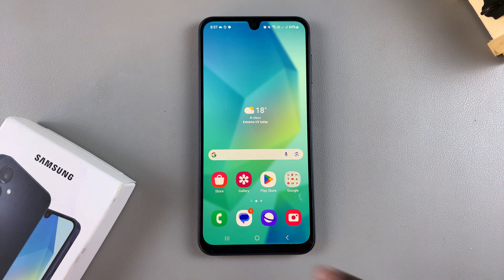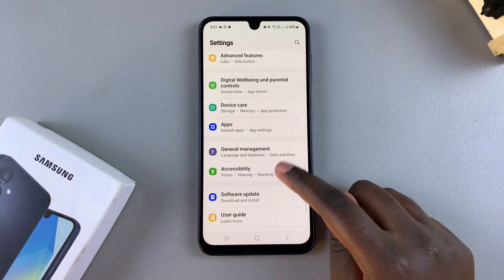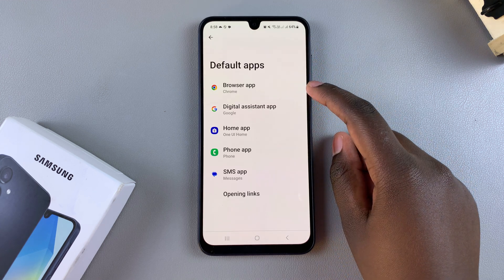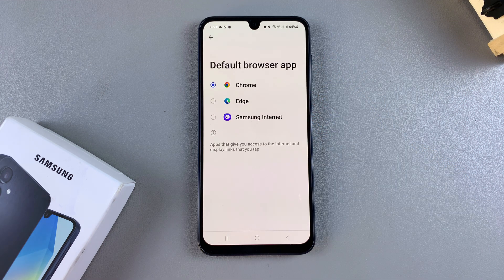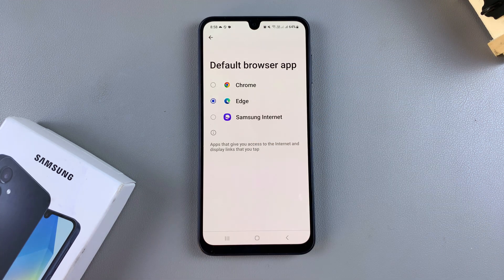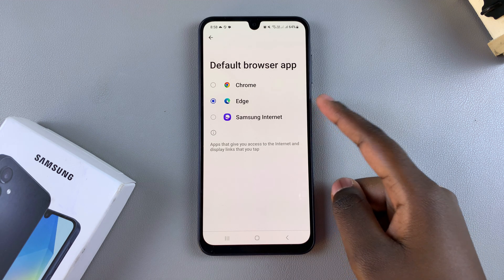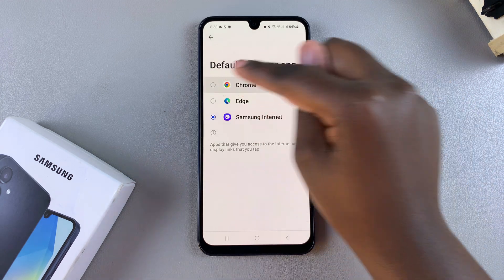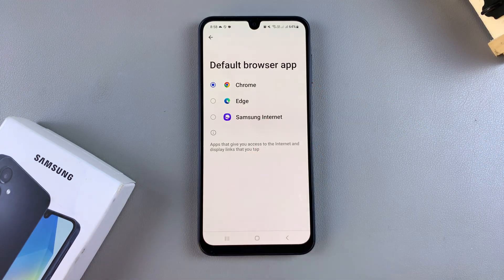How To Change Default Browser App On Samsung Galaxy A16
Here's How To Switch The Default Browser App On Samsung Galaxy A16.

Changing your default browser on your Samsung Galaxy A16 is easier than you think! If you prefer a different browser over the built-in one, we've got a simple tutorial to help you set it as your default. In this video, you'll learn exactly how to make the change, so you can browse with your favorite app every time.

How To Change Default Browser App On Samsung Galaxy A16 (Switch Default Browser App Galaxy A16)

Open Settings
Select Apps
Select Choose Default Apps
Select Browser App
Choose the desired app

Cell Phone Tripod Adapter